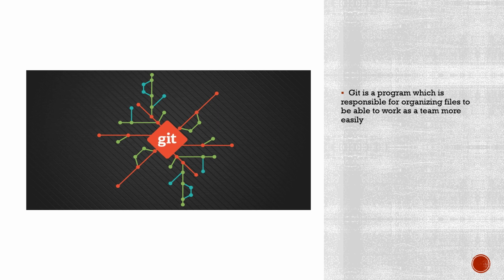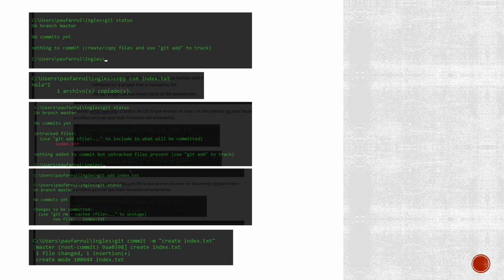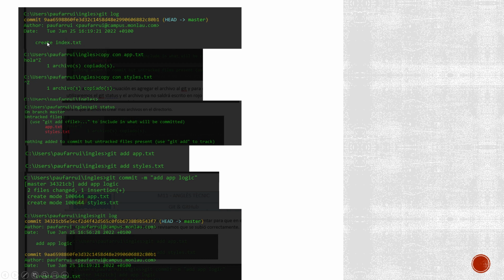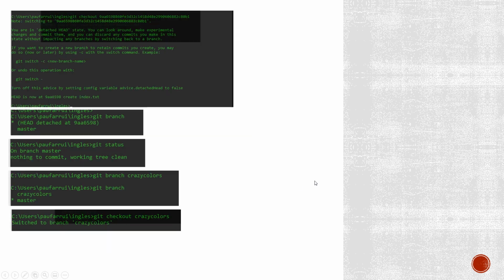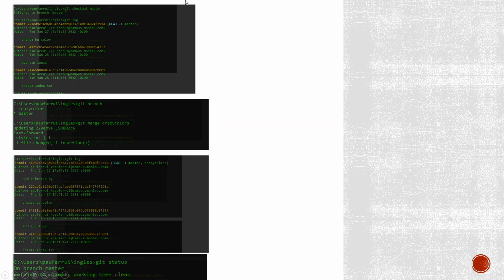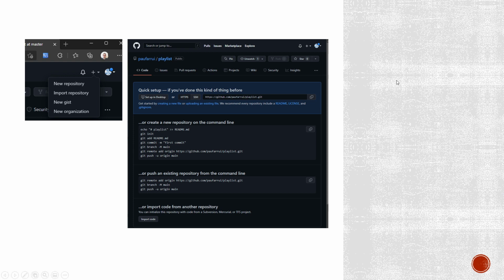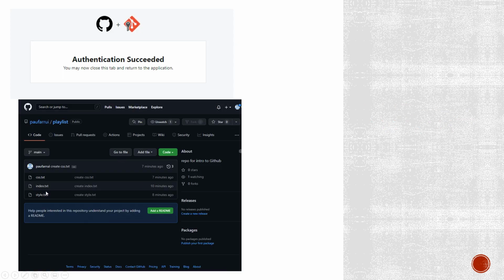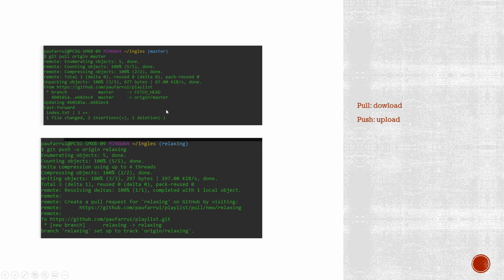Git & GitHub for my english class